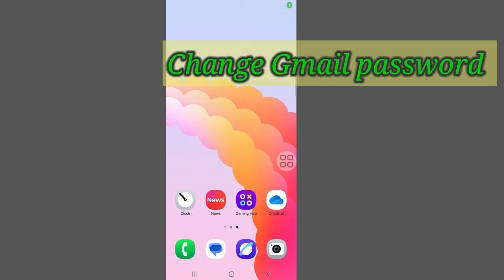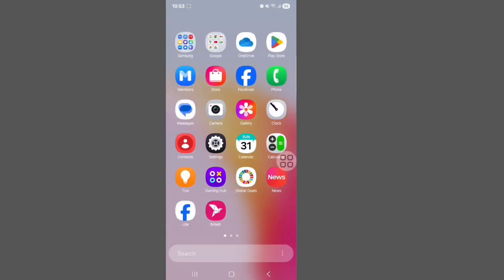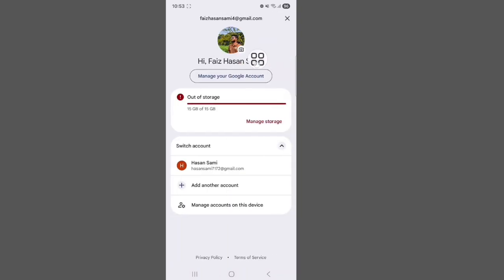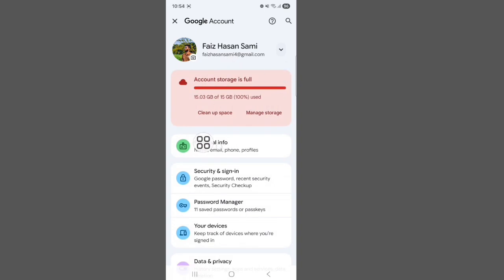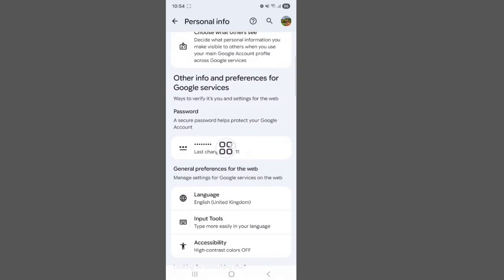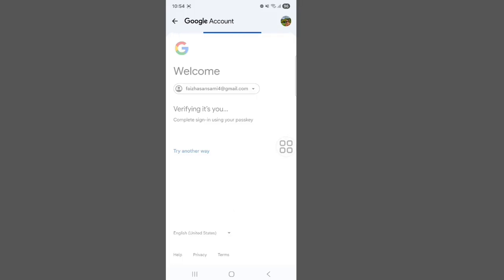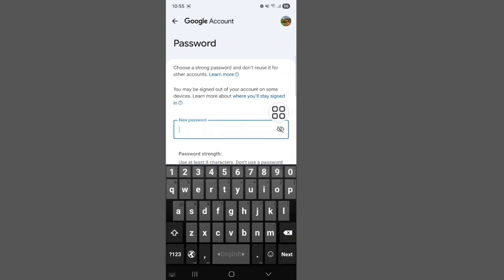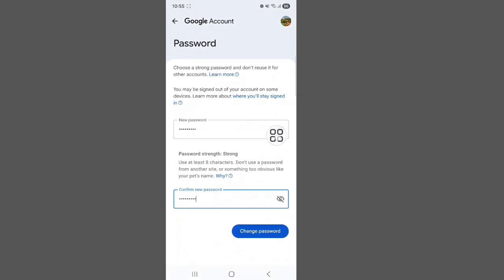How To Change Gmail Password (2025)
Are you worried about your Gmail security and want to update your password in 2025? 🔐
In this quick and simple guide, I’ll show you exactly how to change your Gmail password step by step – in just a few seconds!

✅ In This Video You’ll Learn:
✔️ Why it’s important to update your Gmail password regularly
✔️ Step-by-step process to change password on mobile & desktop
✔️ How to secure your Google account with 2-step verification
✔️ Bonus tips to keep your Gmail safe from hackers

📱 This 2025 method works on all devices – Android, iPhone, and PC – with official Google settings only!

💡 Keep your emails safe and your account protected with this easy guide.